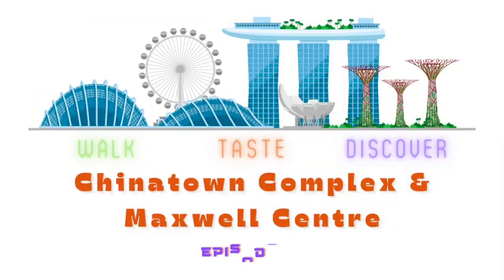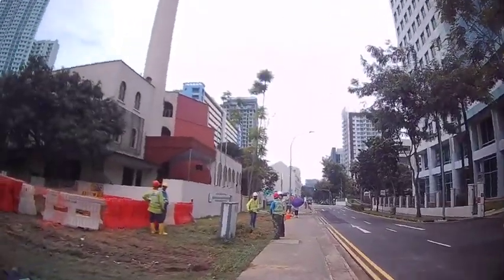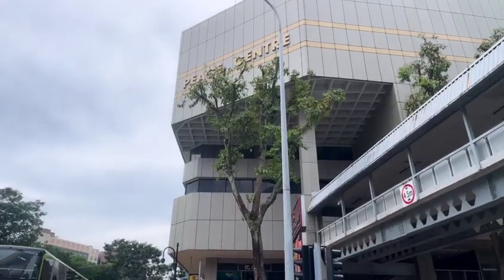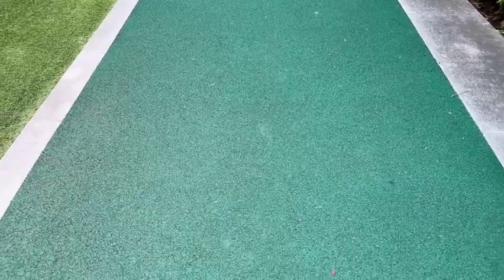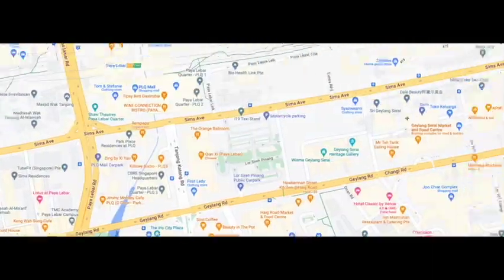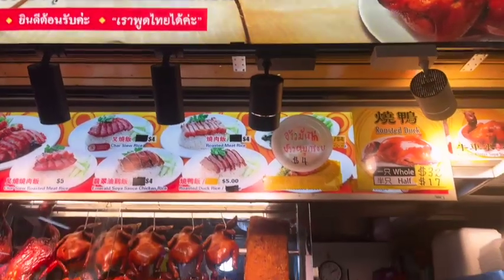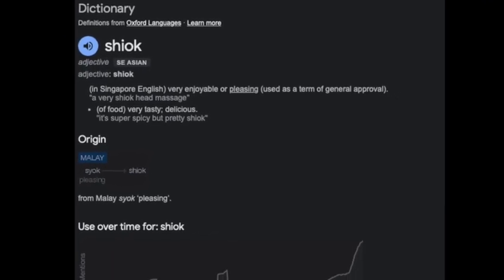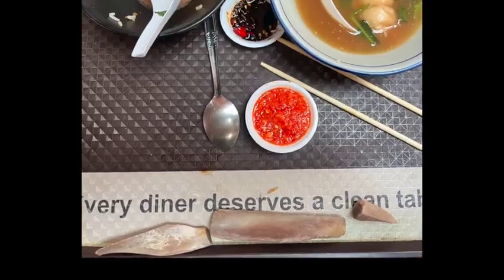We walk to Chinatown Complex and Maxwell Food Centres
We walked 7.99km from Kim Keat Ave to Chinatown Complex and Maxwell Food Centres for hawker food. We had Satay, Duck Rice, Beef Noodle, and Bak Kut Teh.